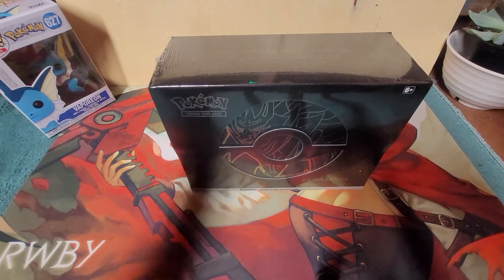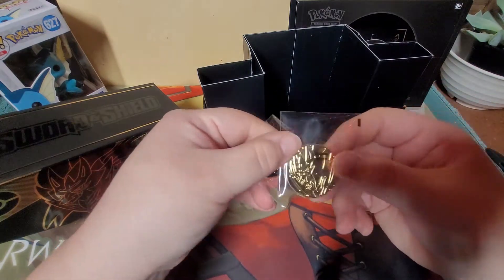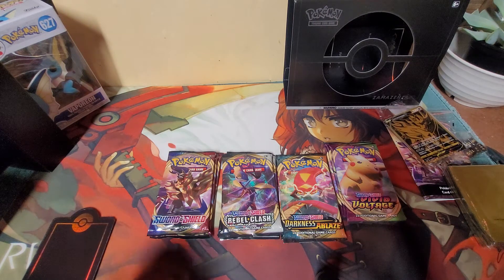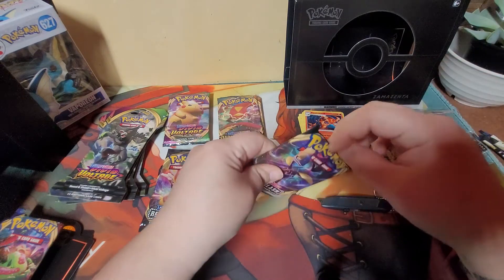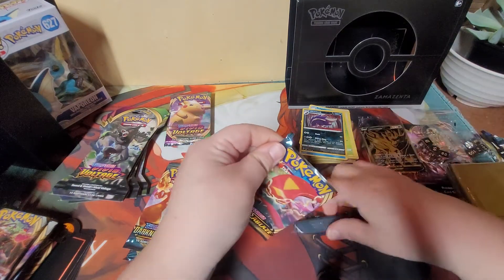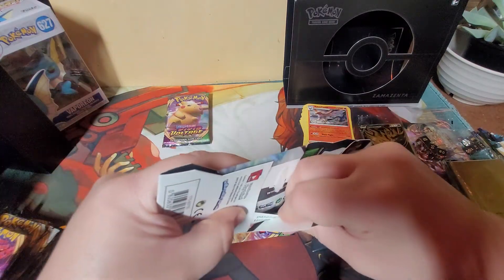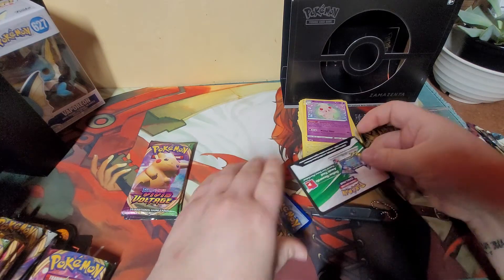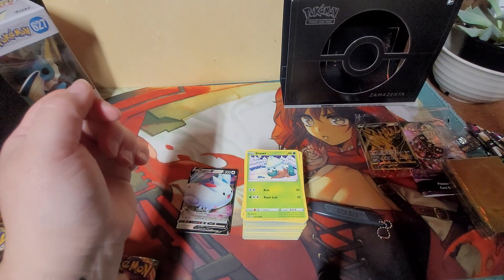Zamazenta box! Will we get anything we're searching for?!?!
The search for Milotic continues in this episode of Whimsy has pulled both fat Pikachu cards already so will the card gods continue to favor her?!?! Also keep an eye out for Friday's video where Havak opens the Zacian box! Will he finally pull anything good??